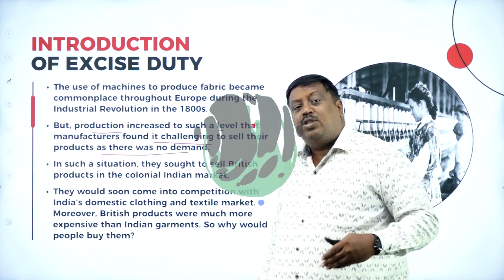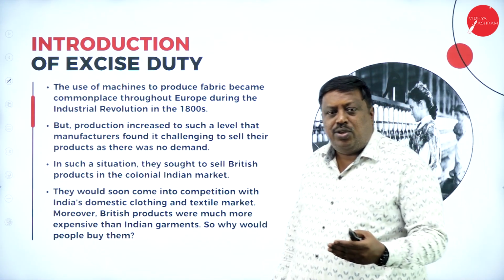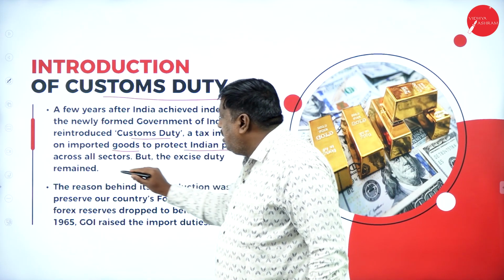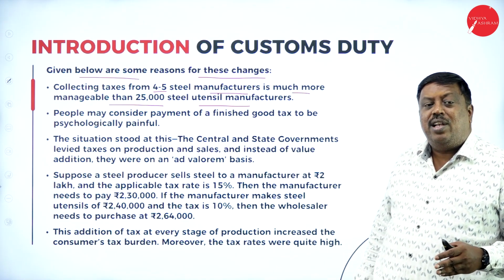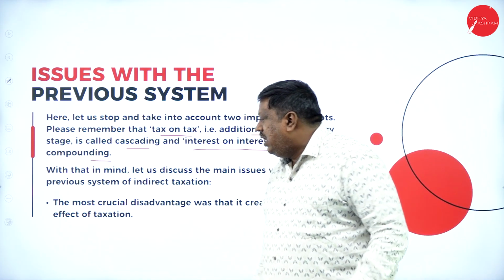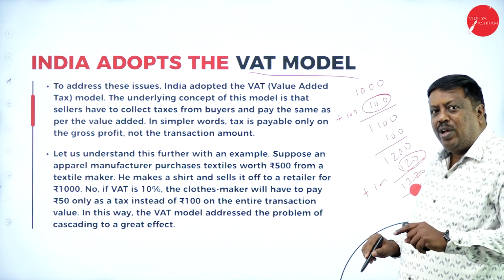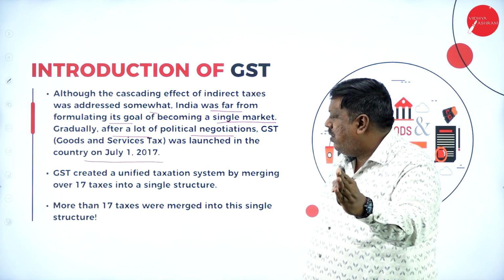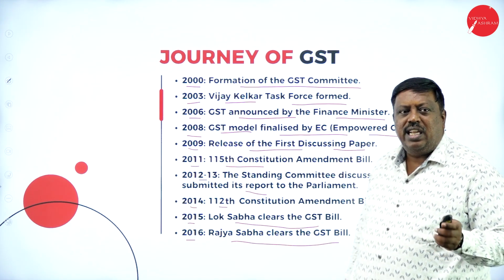DAY 02 | GOODS AND SERVICES TAX | VI SEM | B.BA | NEP| BASICS OF TAXATION | L2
Course : B.BA
Semester : VI SEM
Subject : GOODS AND SERVICES TAX
Chapter Name : BASICS OF TAXATION
Lecture : 2